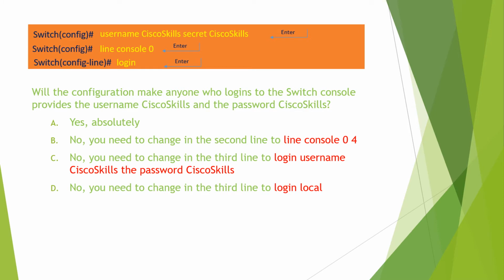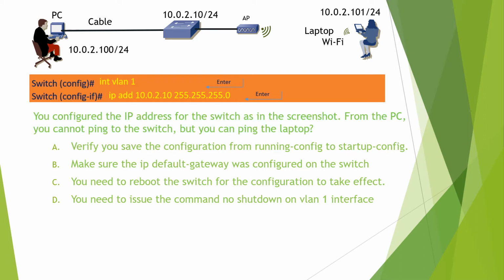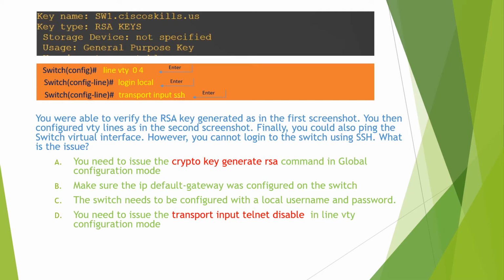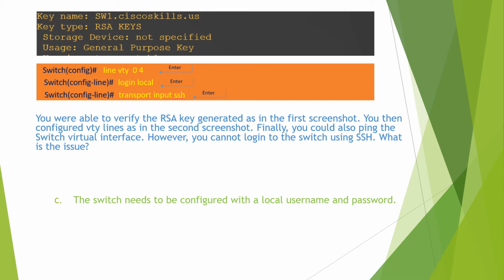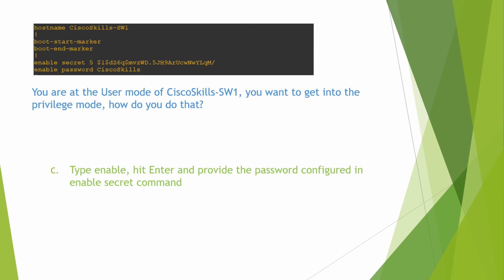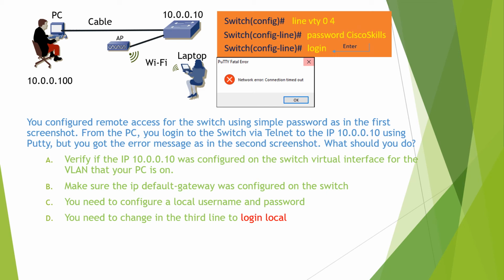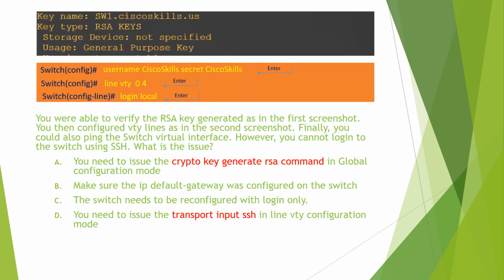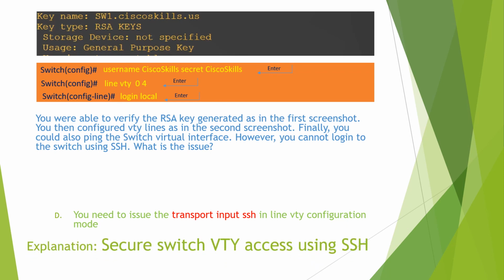Basic Switch Configuration Q&A Part 1